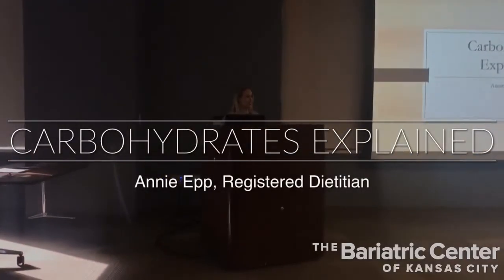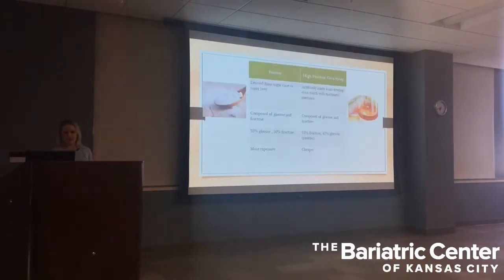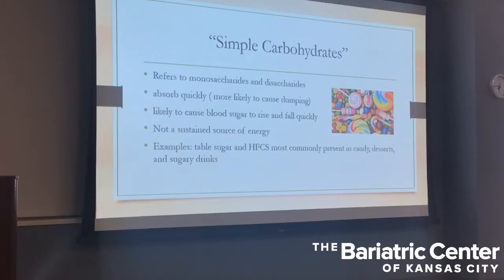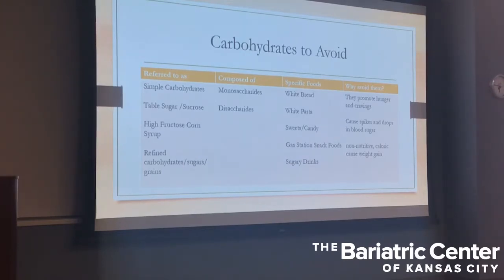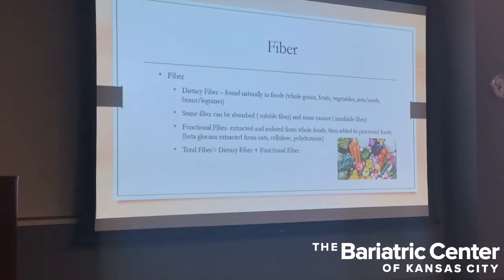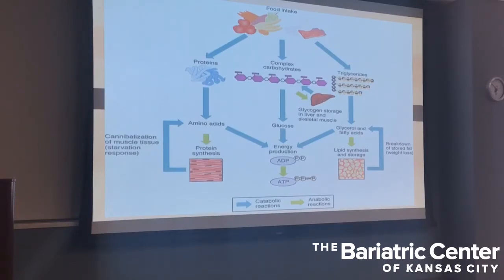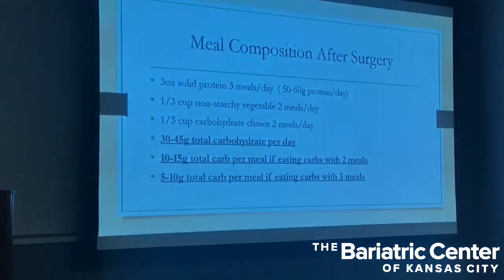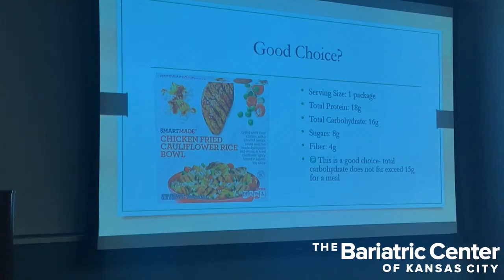Carbohydrates Explained by a Bariatric Dietitian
Annie Epp, registered dietitian at The Bariatric Center of Kansas City, discusses everything you need to know about carbohydrates as a bariatric patient.